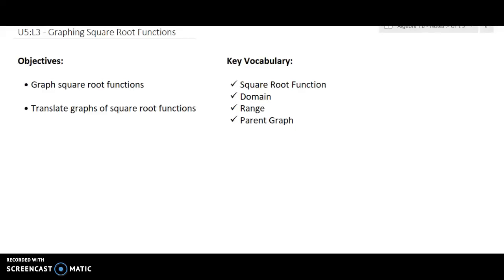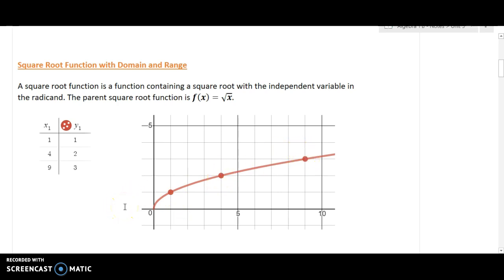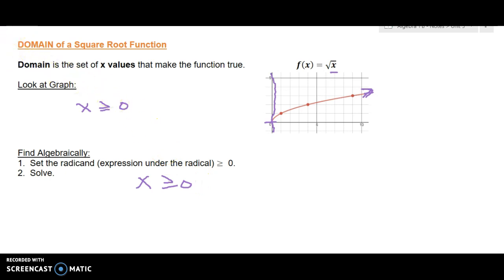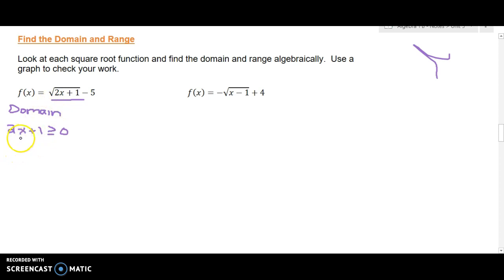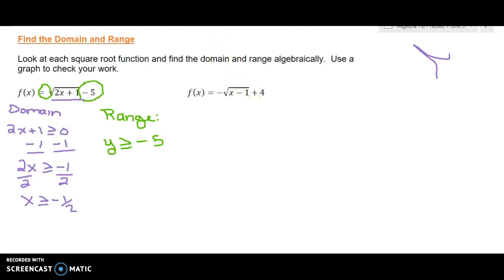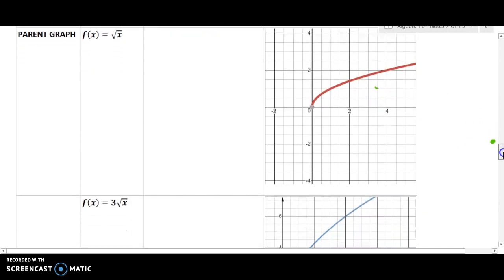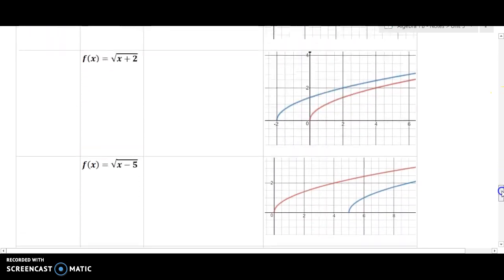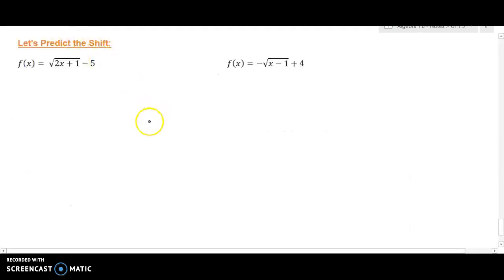Lesson 3: Graphs of Square Root Functions